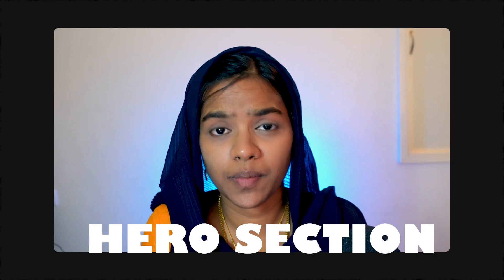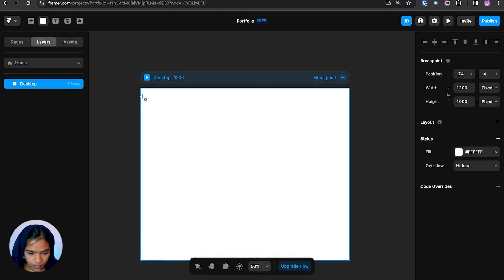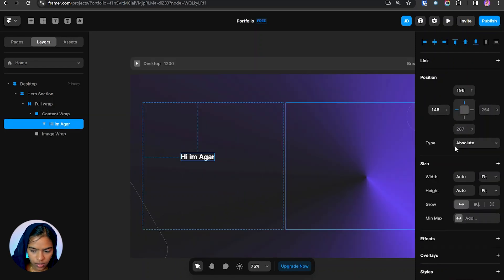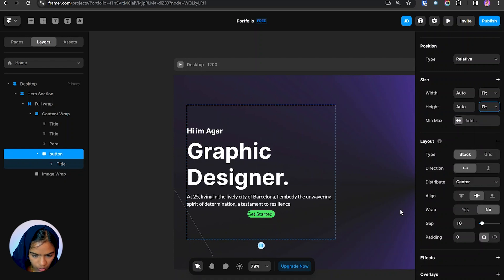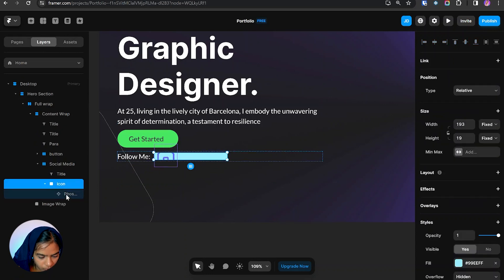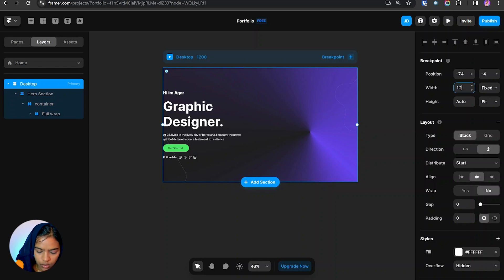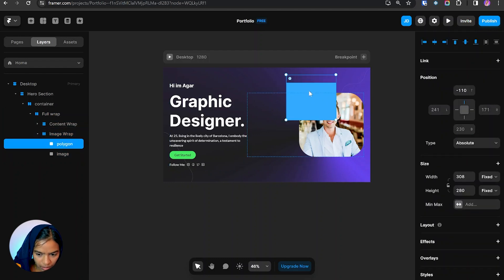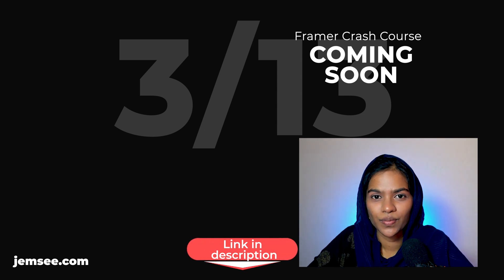Hero Section / First Fold / Banner | Free Framer Course | Part 3/13 | Framer Beginner Guide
Welcome to the ultimate beginner's guide to framer, the powerful no-code tool for website development.
In this video we will be creating the captivating Hero section for the portfolio landing page.
We will embark on a design journey where we position Titles, a compelling description and Call-To-Action button on the left. Meanwhile on the right, we will seamlessly integrate an attention grabbing image, framed by some shapes that brings the landing page to life with subtle animations.
Learn the art of balancing text and imagery to create a visually stunning and user friendly introduction to the website.
Join me in crafting a hero section that not only tells the story but invites others to be a part of it.